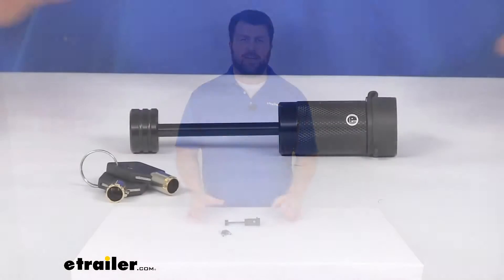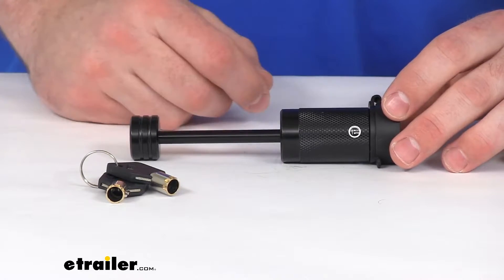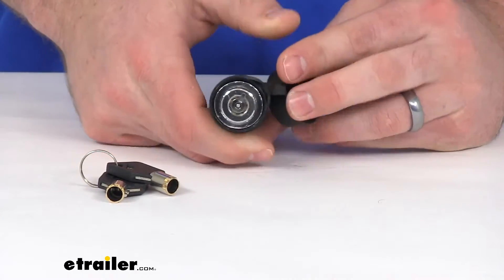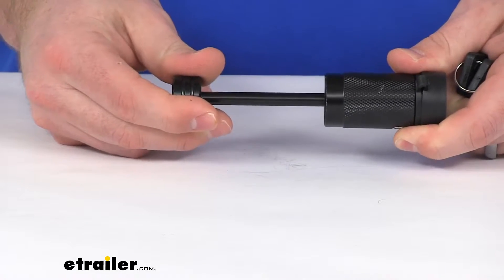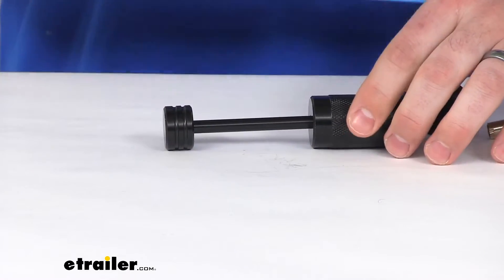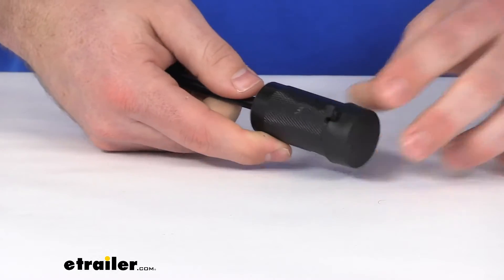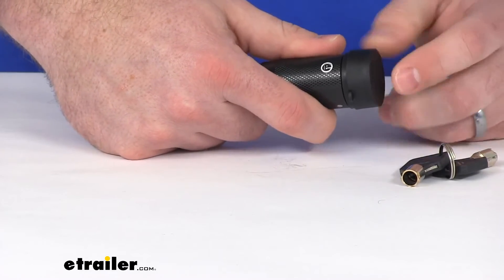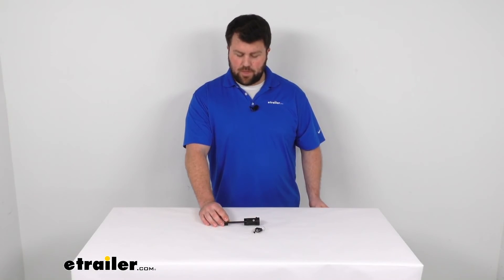etrailer | All You Need to Know About the MaxxTow Coupler Latch Lock for Surge Brake Actuators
Michael:                                               Hi there. I'm Michael with etrailer.com. Today, we're going to take a quick look at the MaxxTow Trailer Coupler Latch Lock. This is going to help make sure that your trailer is secure. It's going to prevent anyone from detaching your trailer from your tow vehicle. It mounts onto the latch of your trailer's coupler or the brake actuator.

It's going to prevent them from disconnecting, lifting up that latch to remove the coupler or a brake actuator from your ball so that you can make sure that no one is going to mess with your trailer when you're not around. You can see, we do have a weather resistant PVC dust cap here that is going to help protect our cylinder. So we're not going to have to worry about anything getting in there and causing problems. We are going to get two keys that are exactly the same.Just stick them in the cylinder there, give it a little half turn and pops right out. I would recommend then going back and putting that back in the lock position so that when we go to put the lock back in place, all we have to do is simply insert it.

And then it's locked in place when we have it disconnected, can easily see our pin here. This pin does have a diameter of a quarter of an inch. So keep that in mind, make sure it's going to work for your application when we have it inserted in place, our usable length here, looking at right about two and a half inches exactly. So you want to make sure that your trailer coupler latch or your brake actuator is going to allow that, accommodate that. This is a carbon steel construction so it's going to be very durable, long lasting.It also has that e-coating on it so it's going to help resist any sort of rust or corrosion.

So not something that you're going to have to worry about. Very heavy duty durable lock here. You can see, we do have this textured grip on this end to help give us a little bit of hold when we're inserting the keys or dealing with this. Overall, I think this is going to be a great option for you. If you're wanting to secure your trailer, if you're out at horse shows or wherever you're taking your trailer, you need to be away from the trailer for a little bit.

It's nice to know that you got that lock on there. So no one's going to be able to come along and steal the trailer from him.